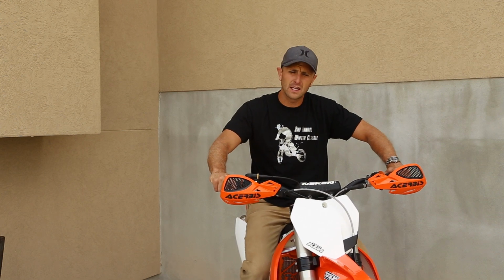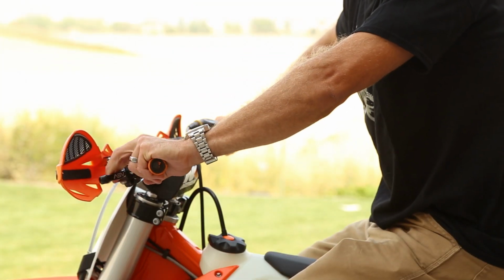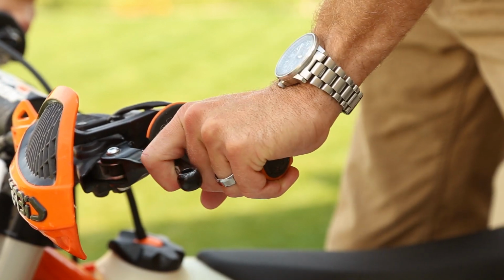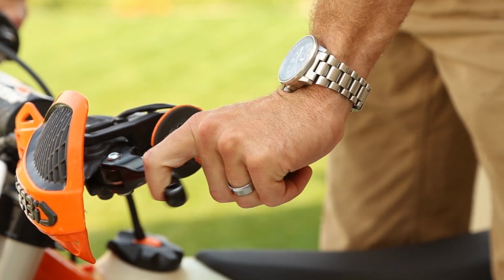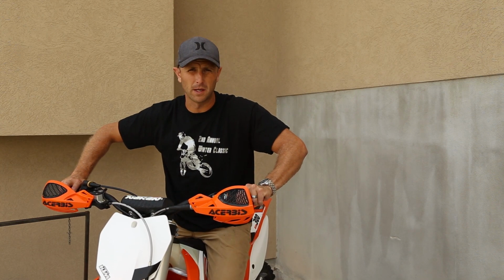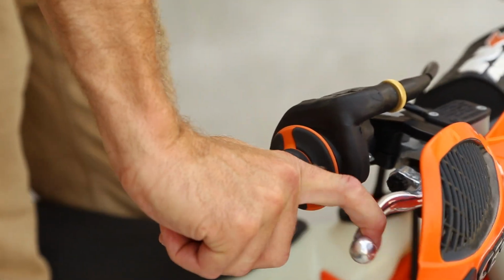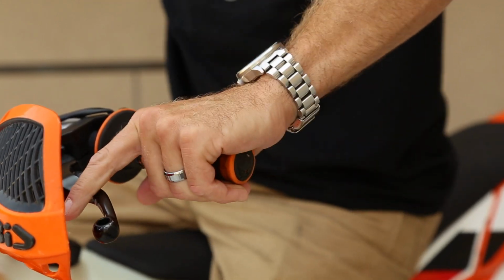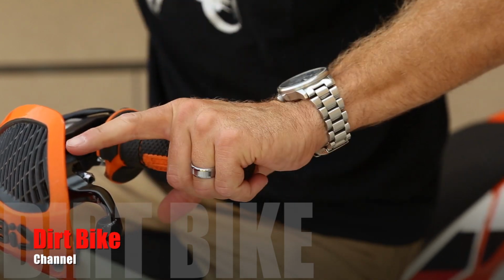Dirt Bike Clutch Control - Enduro - Off Road Riding Tip for Dirt Bikes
Want to become a better rider?  Clutch control might be the single biggest thing you can focus on to become more accomplished.  I'm certainly not the best rider out there, but I'm getting better bit by bit, each year.
Don't give up and buy an auto clutch just yet!  Lets improve our technique and really learn how to use this control input to our advantage when riding off road and enduro.

We talk about some methods you can use to improve your clutch control when out there on the trails.